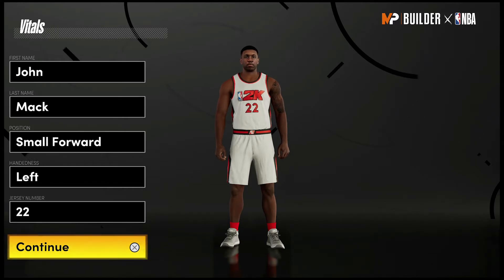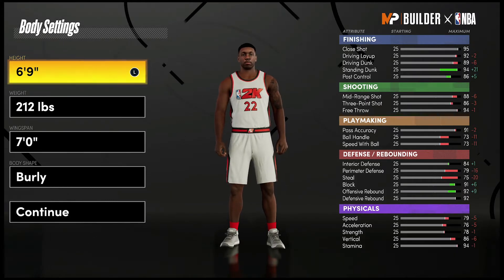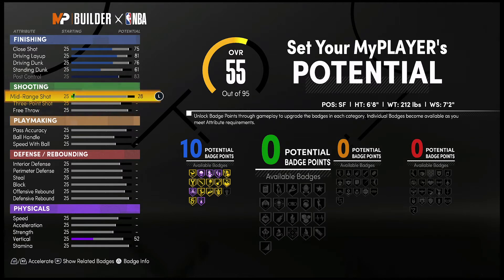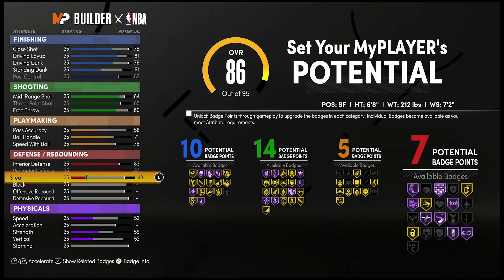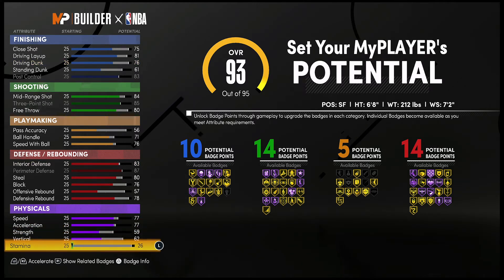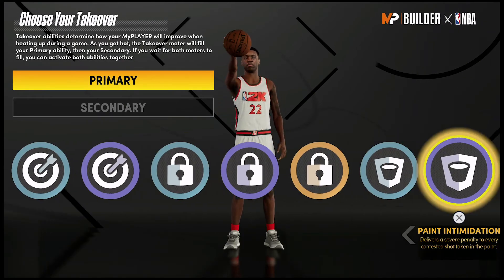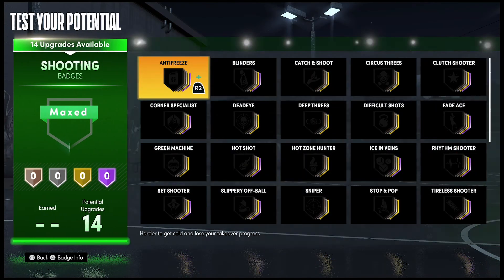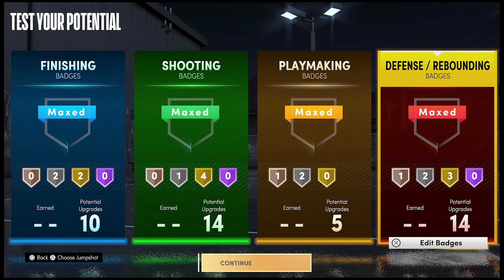NBA 2K21 NEXT GEN TAYSHAUN PRINCE BUILD DOES EVERYTHING - SHOOT REBOUND DEFEND & FINISH!